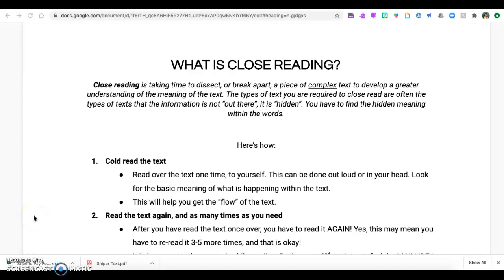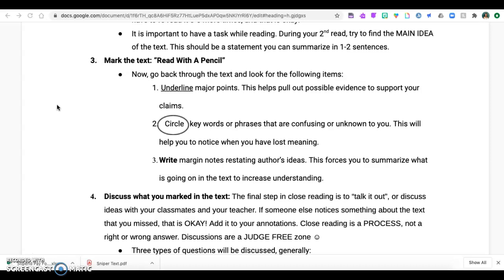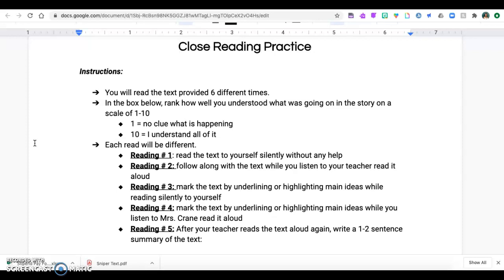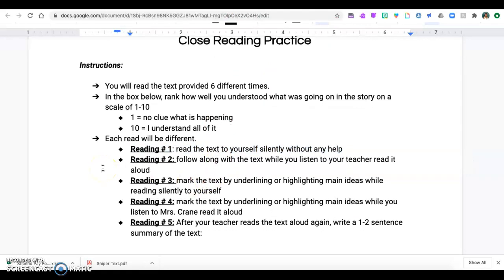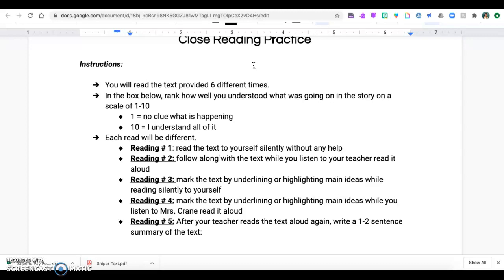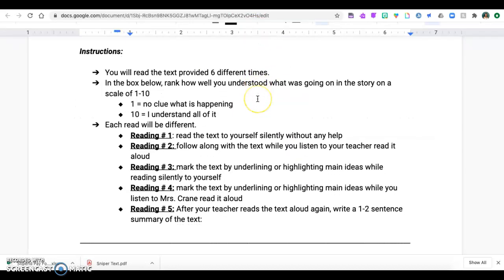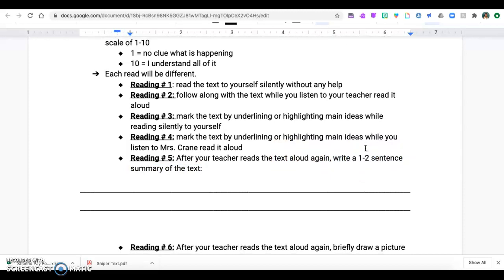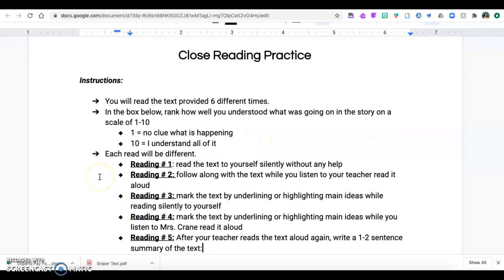2.3 Lesson - Close Reading